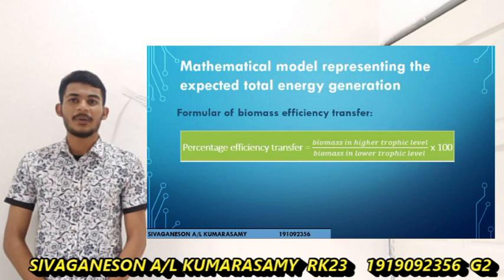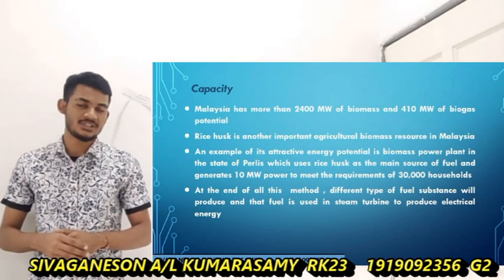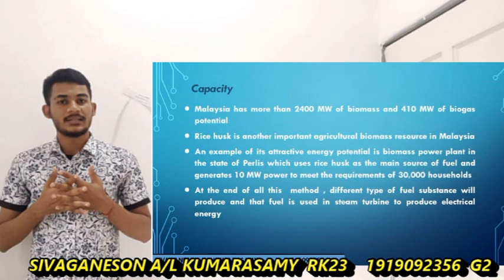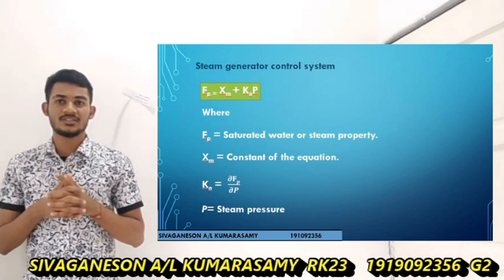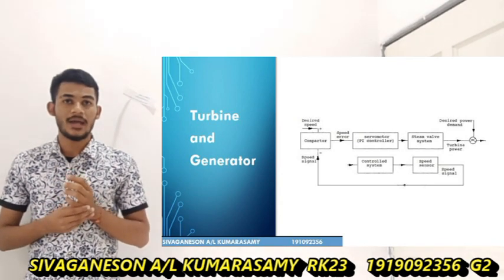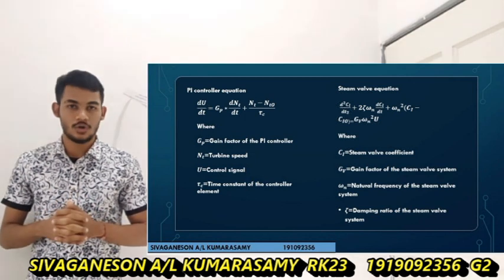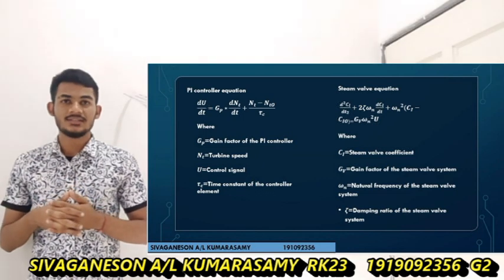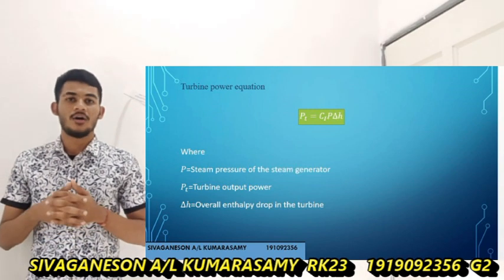SIVA MATHEMATIC PRESENTATION